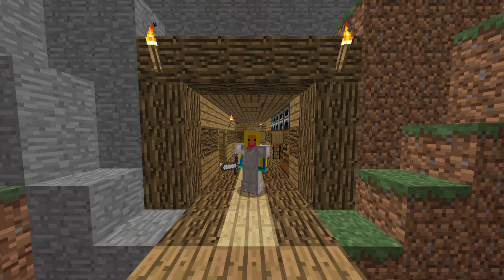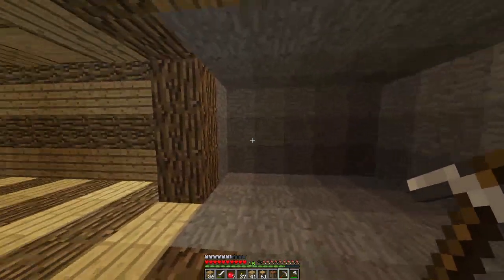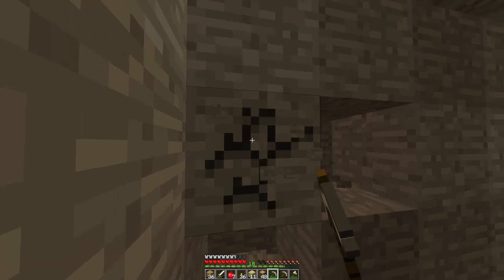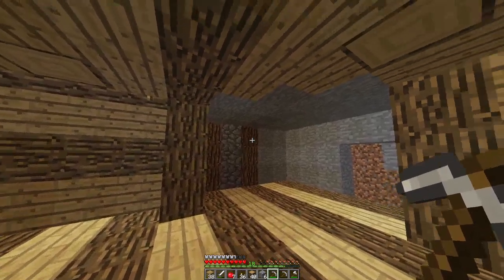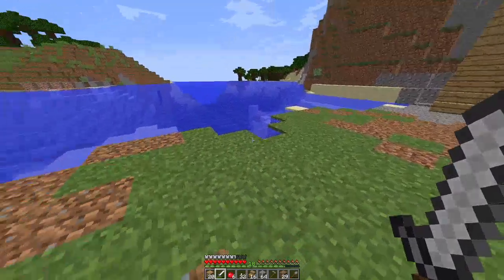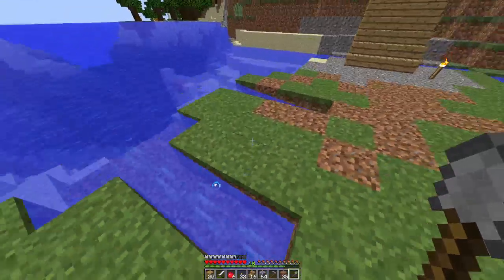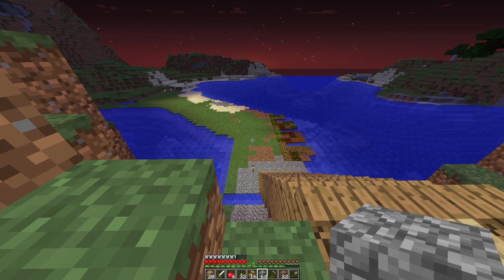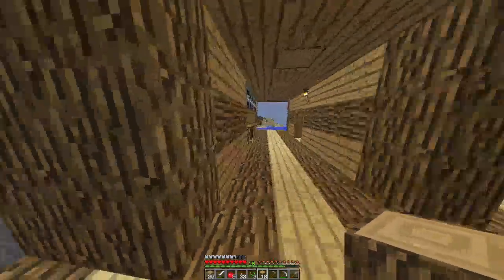minecraft - let's watch 6 - nochiantor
In today's Minecraft video I will be building (but not digging) a mine in my base, I will also be build a little farm/garden, and starting a regular mining sesion at the end of each video